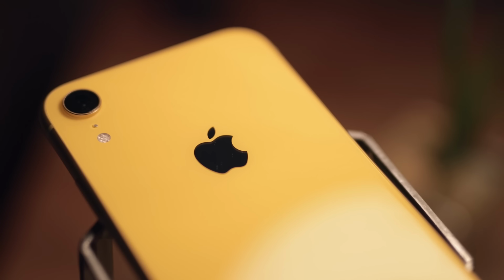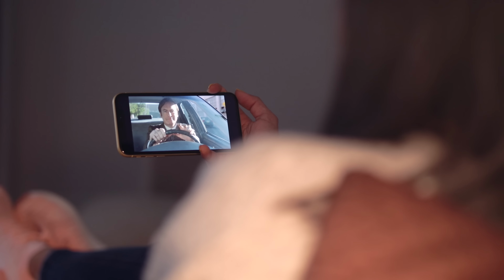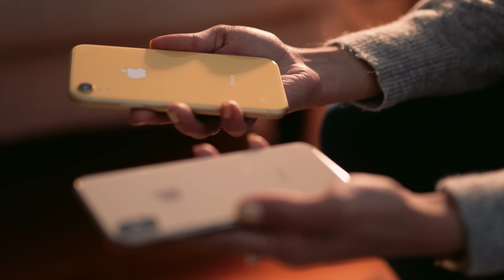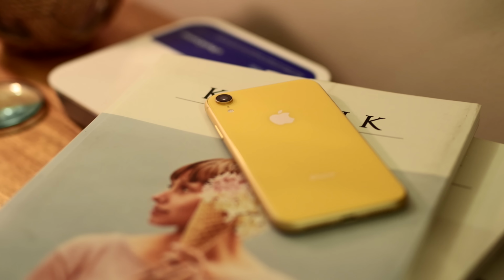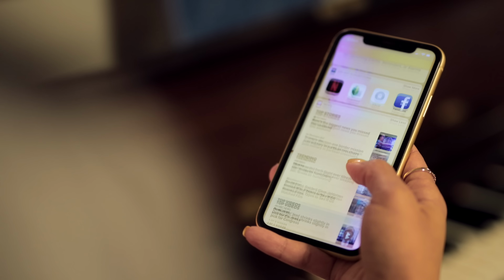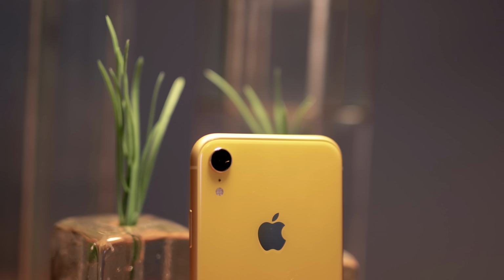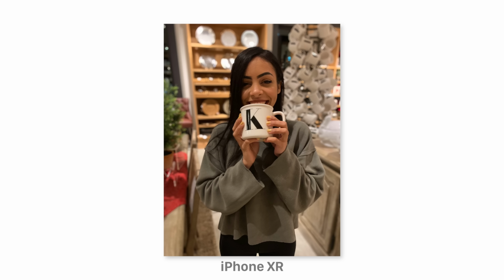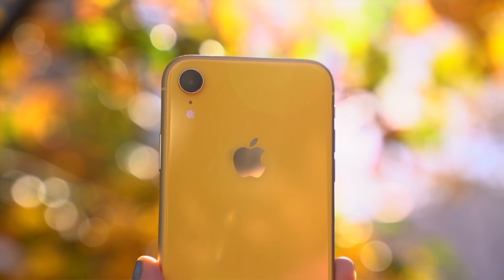Switching to iPhone XR!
My Apple iPhone XR Review! Switched to iPhone XR for a week, find out if I'm still using it!

Main Lens
Lens Mount
Camera Mic
Tripod Head
ND Filters